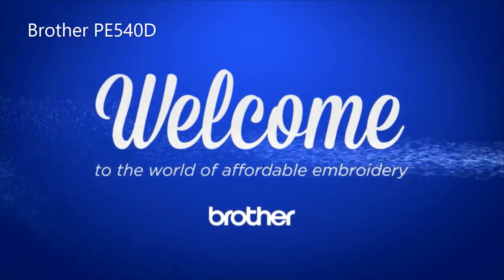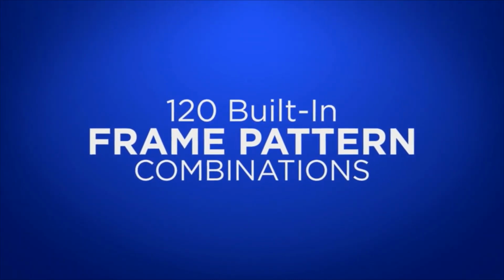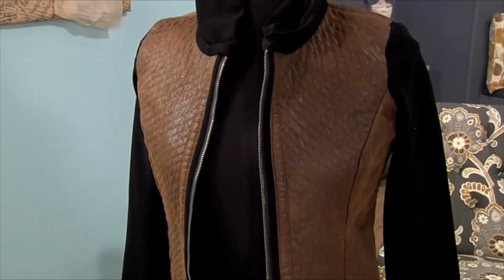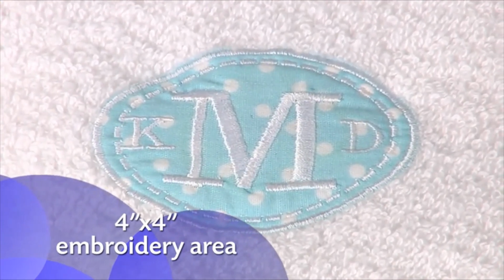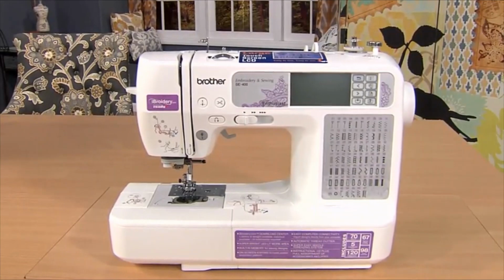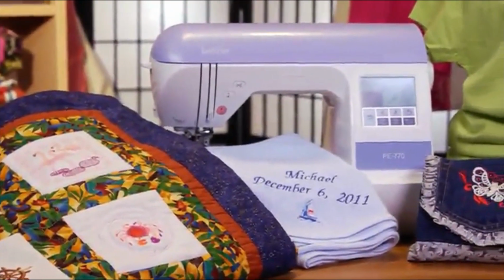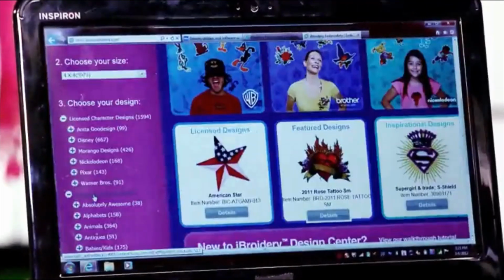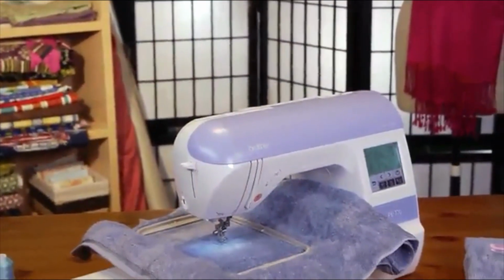✅ TOP 5: Best Embroidery Machine 2020 | The Craft Will Fit!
In this video, we are sharing the best embroidery machine in 2020 for commercial or personal use, this video breaks down the top embroidery machine on the market.

👇TOP 5 LIST👇

👉1. Brother Embroidery Machine

👉2. SINGER SEQS-6000 Futura Quartet

👉3. Brother SE400 Combination

👉4. Brother PE540D 4x4 Embroidery Machine

👉5. Janome Memory Craft 400E Embroidery Machine

If you're confused to choose the best embroidery machine for commercial or personal use. Then this video about 5 best embroidery machine reviews will help you to find the best one.

We hope you like our best embroidery machine collections.

👉Still, confused? Then check out the link of Amazon about embroidery machine buying guide

Our channel is a participant in the Amazon Associates Program, so we earn fees if you use the links above to buy products. Thanking For watching!

If this video is helpful to you, please remember to leave a like and subscribe to our channel to see more videos like this in the future, and if you have any questions related to the embroidery machine which are listed here, leave a comment down below and we will get back to you as soon as we can.